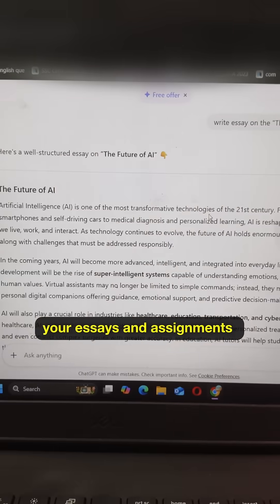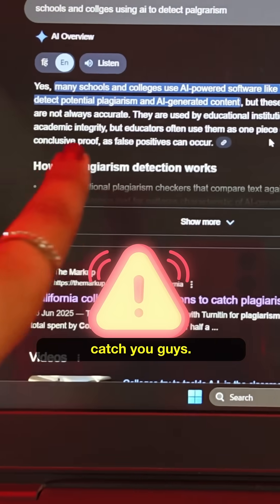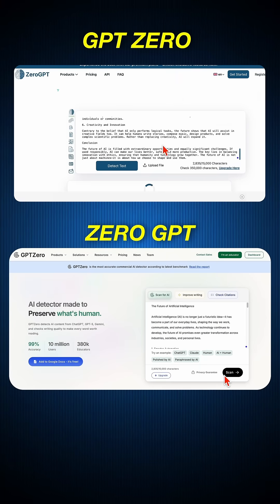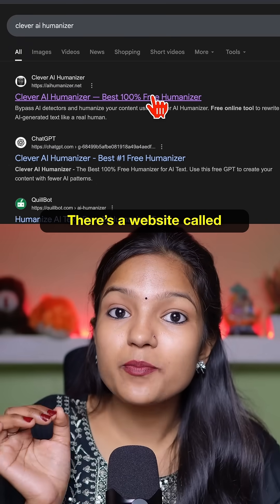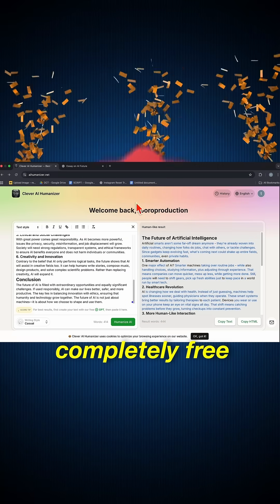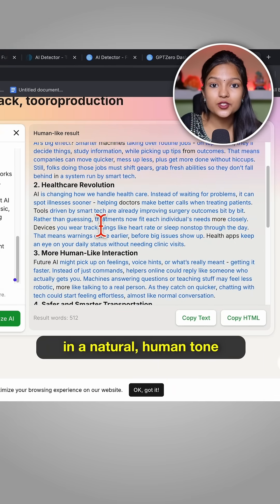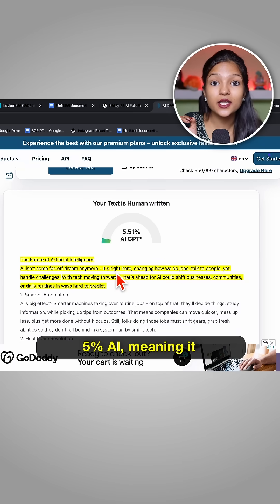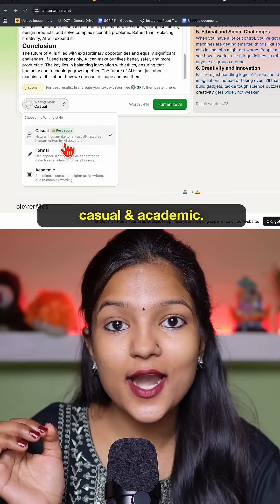This Free AI Humanizer Is Breaking All Detection Tools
Agar aap AI content use karte ho… toh ye tool aapke kaam ka hai!
Ye tool instantly aapke text ko human-written jaisa bana deta hai —
aur saare AI content detectors ko easily bypass kar deta hai!
Creators, writers, students… sabke liye full game-changer!
Save & Share — ye tool zaroor try karna! 🚀

TechVyShital brings latest AI tools, tech hacks & productivity tools jo aapki content creation journey ko next level tak le jate hain. 💡🔥